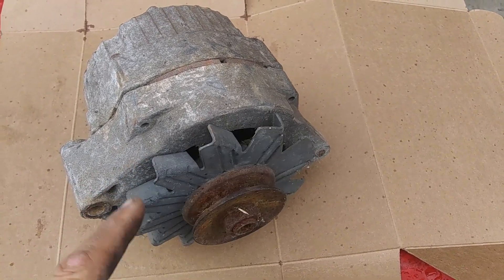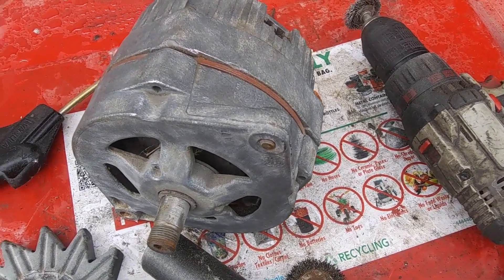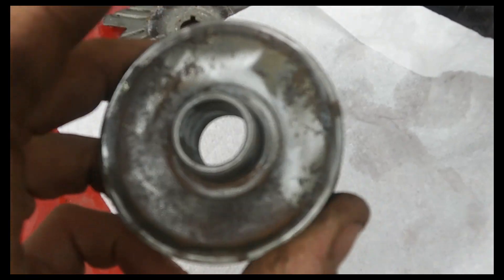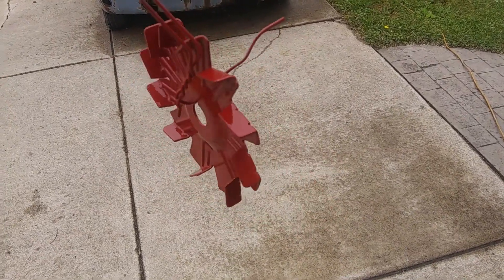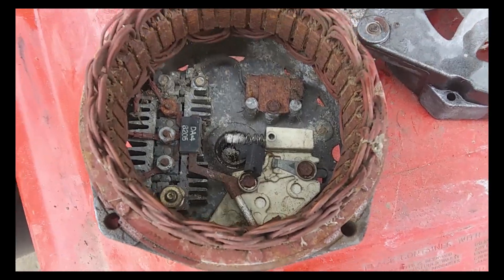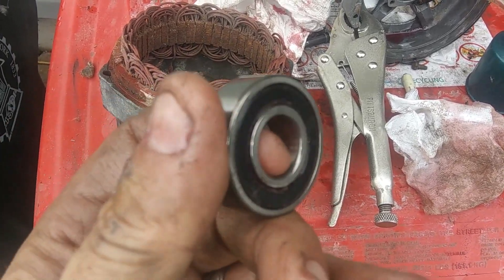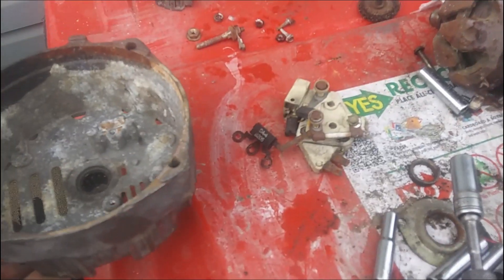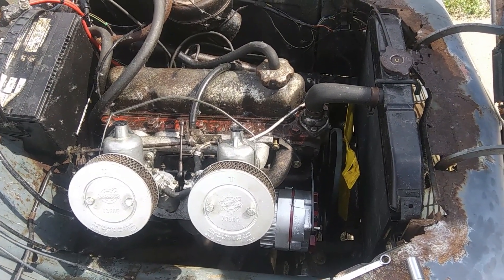DIY Generator replacement with an Alternator. 10SI General Motors alternator for 1964 Volvo PV544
Rebuilding an alternator to upgrade a factory generator.  Reliable charging system upgrade inexpensive and cheap.